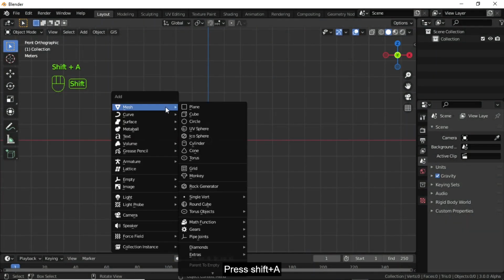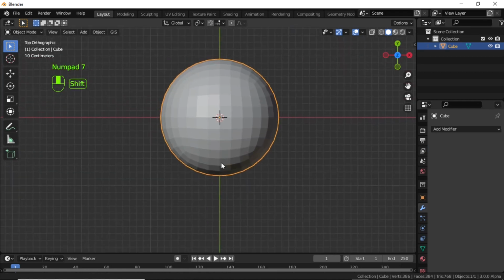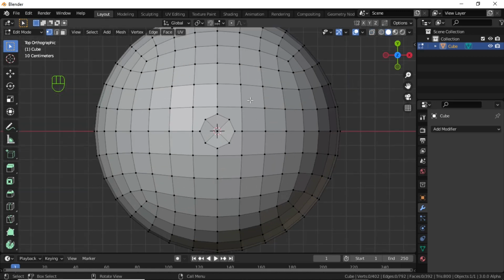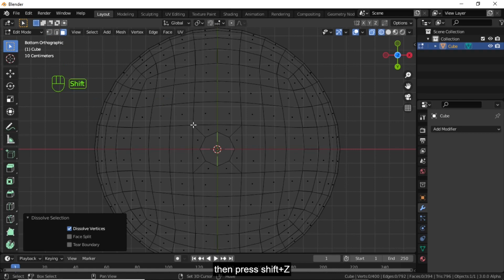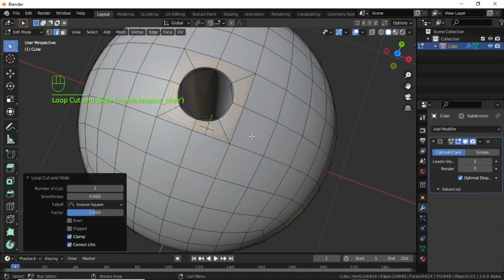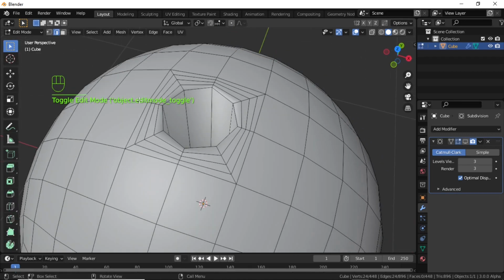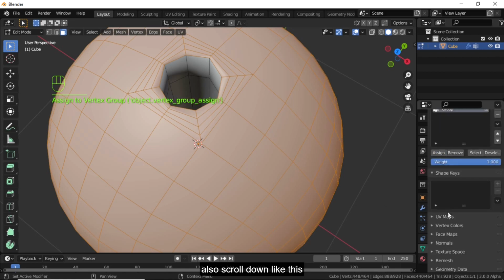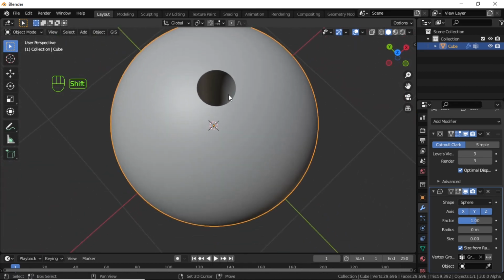Blender 3.0 - How to make Nice cylindrical hole in sphere Blender hard surface modelling tutorial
Hello friends,
In this video, You are about to learn that how to cylindrical hole in sphere in blender .

blender tutorial, blender animation, blender tutorial for beginners, blender sculpting, blender animation tutorial, blender 2d animation, blender architecture, blender animation 2d,
blender art, blender addons, blender 2.8 tutorial, blender 2.8 beginner tutorial, blender 2.83,blender 2.8 animation, blender 2.8 download, blender 2.8 modeling tutorial,
blender 2.8 character modeling tutorial, blender 2.8 animation tutorial, blender 2.8 sculpting, blender 2.8 armature rigging, blender 2.8 cloth, blender 2.8 drivers,
blender 3.0 features, blender 3.0 alpha, blender 3.0 cycles x, blender 3.0 release date, blender 3.0 tutorial, blender 3.0 eevee, blender 3.0 grease pencil, blender 3.0 new features,
blender 3.0 asset browser, blender 3.0 asset manager, blender 3.0 animation, blender 3.0 alpha cycles x, blender 3.0 alpha release notes, blender 3.0 build, blender 3.0 cycles,
blender 3.0 cycles x branch, blender 3.0 cycles x download, blender 3.0 line art, blender 3.0 pose library, blender 3d 3.0